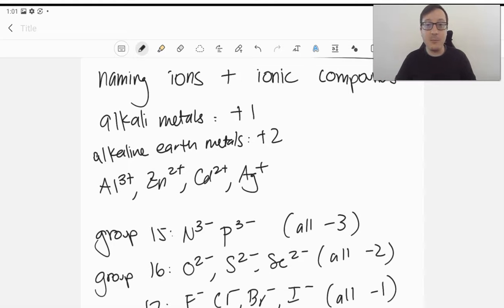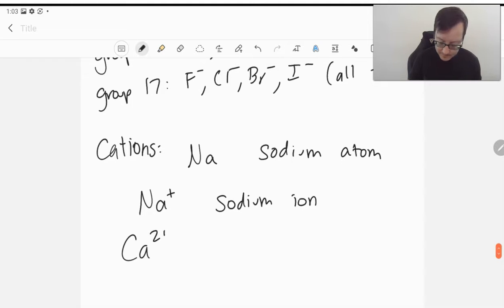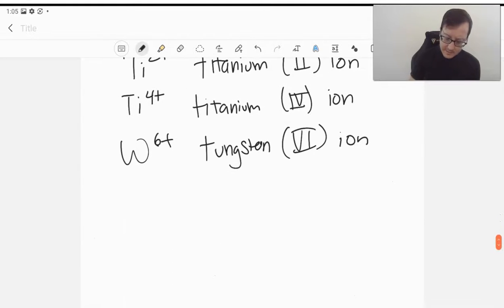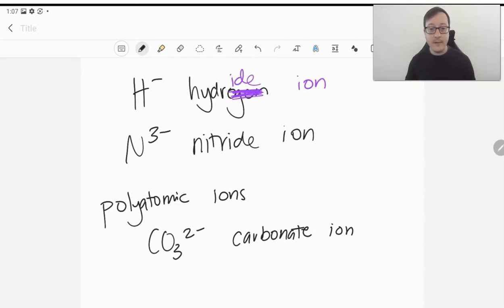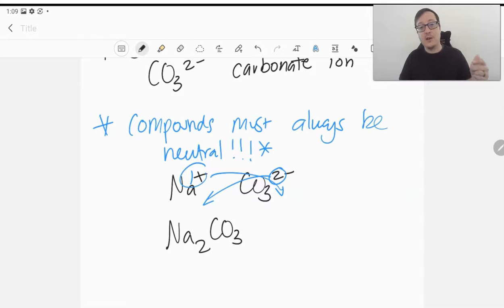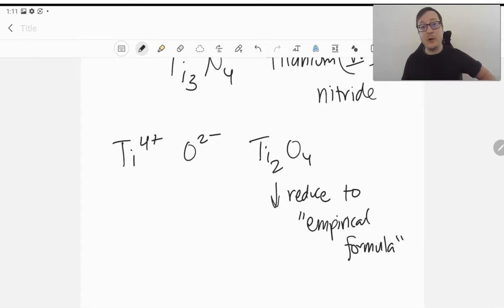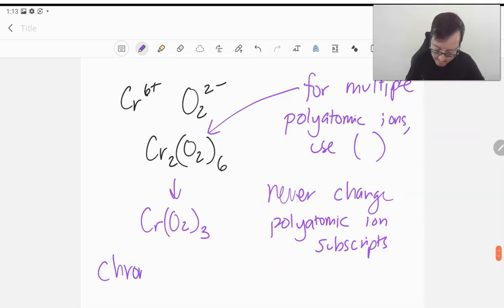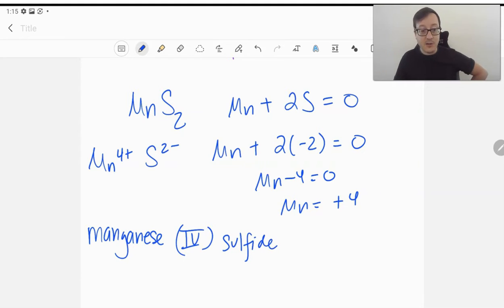naming ions and ionic compounds